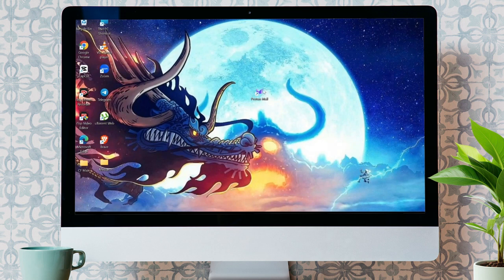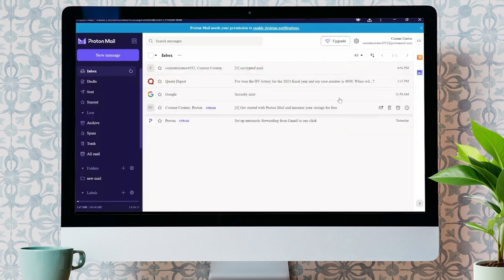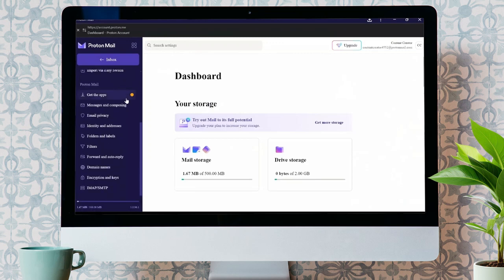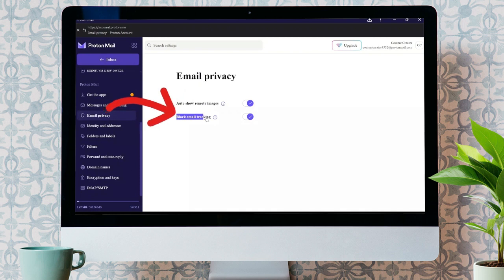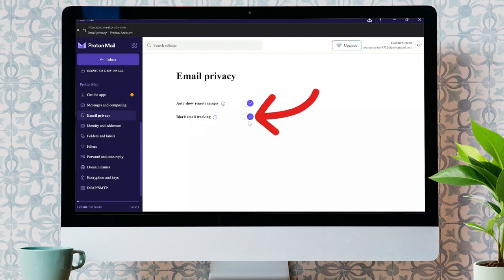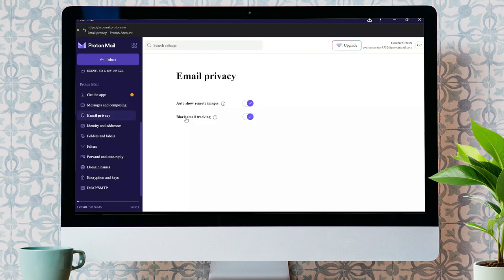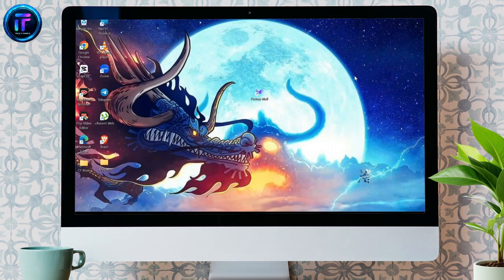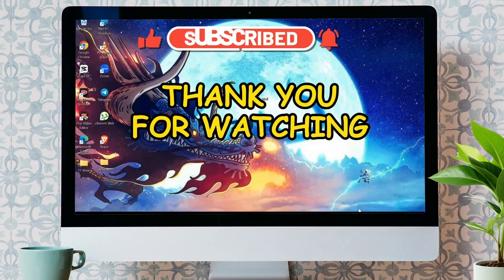How to Enable Block Tracking in Proton Mail 2024?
Protect your privacy by learning how to enable block tracking in Proton Mail! In our detailed guide, 'How to Enable Block Tracking in Proton Mail,' we provide clear instructions on activating this feature to prevent email tracking. With practical tips and easy steps, you'll enhance your email security and maintain privacy. Whether you're concerned about data security or looking for peace of mind, this guide is for you. Join us as we show you how to enable block tracking in Proton Mail. Don’t miss out – secure your emails today!